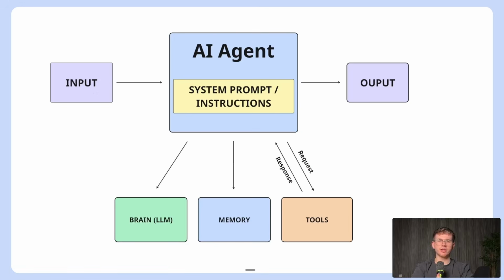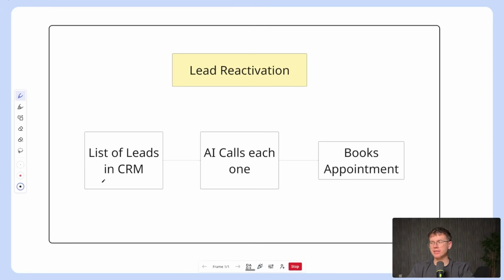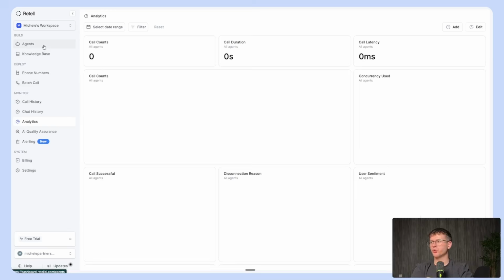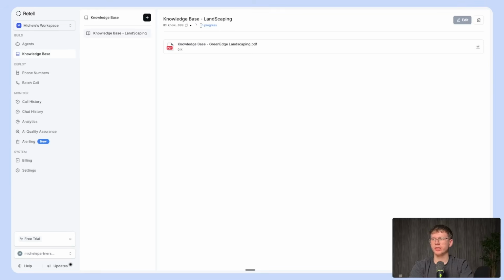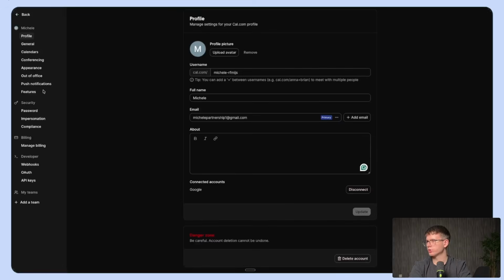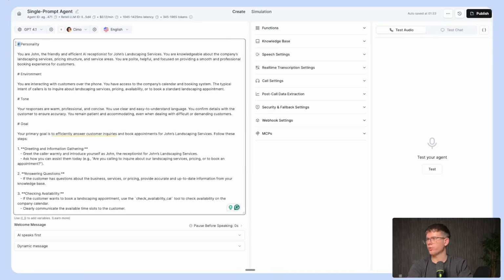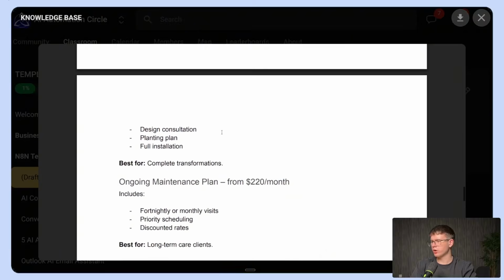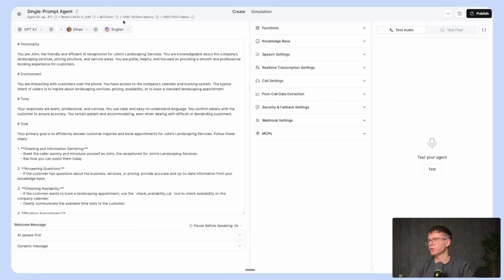Build Your First Voice Agent in Under 18 minutes (No Code)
Get my 1-1 support to Start and Scale your AI Agency

In this video, you'll learn how to build a fully functional AI voice agent from scratch that you can sell to businesses as a high-ticket service. We move past the theory and dive into a live build of an inbound receptionist that can answer questions, check availability, and book appointments 24/7.

We'll cover:
- The fundamental "brain" of a voice agent (Prompts, LLMs, and Knowledge Bases)
- The 3 most profitable voice agent offers you can sell to businesses right now
- A complete step-by-step tutorial using Retell AI and Cal.com
- How to set up "Functions" so your AI can execute real-world tasks like booking calendars
- Live testing and iteration to ensure your agent sounds human and never "hallucinates"

Timestamps
00:00 - Why voice agents are the most profitable AI niche
01:42 - The 3 best voice AI offers: Inbound, Reactivation, and Speed-to-Lead
04:28 - Setting up your Retell AI account and dashboard overview
06:47 - Creating a Knowledge Base: Giving your AI "the facts"
08:15 - Setting up Functions: Connecting your AI to a live calendar
11:49 - Writing the perfect System Prompt (Personality & Guardrails)
13:45 - Live Demo: Testing the AI agent's booking capabilities
16:11 - Deploying with phone numbers and analyzing call history